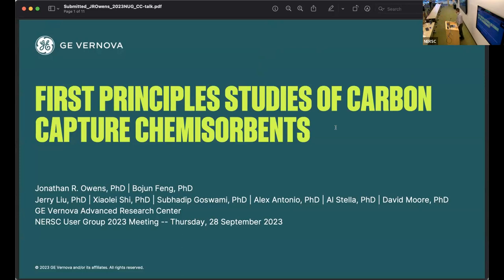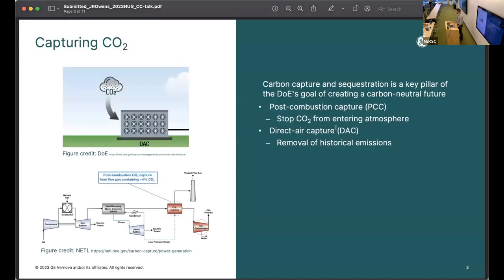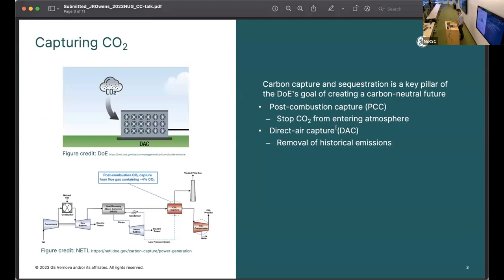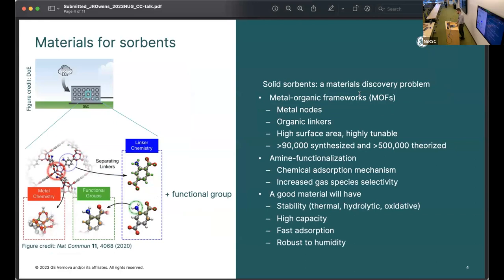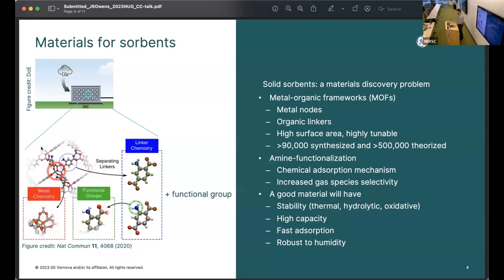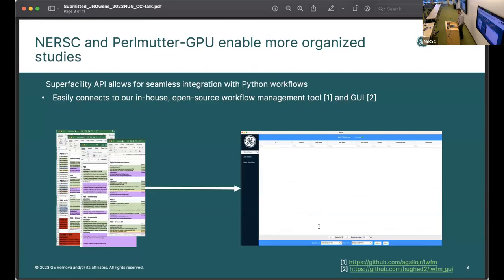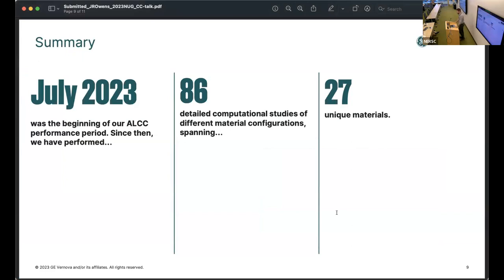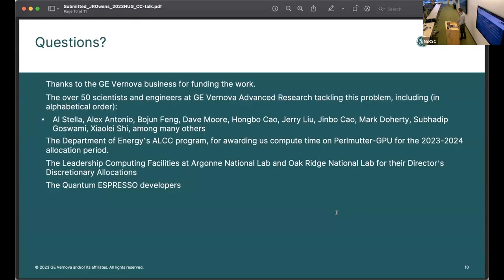Contributed Talk - First Principles Studies of Carbon Capture Chemisorbents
Contributed Talk - First Principles Studies of Carbon Capture Chemisorbents,  Jonathan Owens